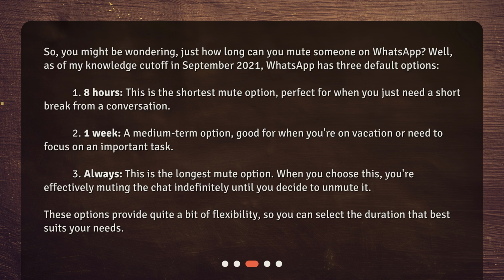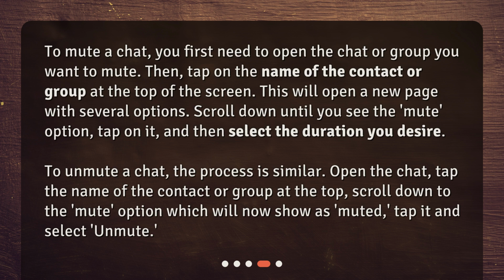How long can you mute someone on WhatsApp?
Mastering Mute: Control Your WhatsApp Interactions • Discover the ins and outs of muting on WhatsApp in this informative video! Join us as we explore the different options for muting someone and how long you can keep them silenced. From short breaks to indefinite silence, WhatsApp provides flexibility to suit your needs. Learn how to mute and unmute a chat with simple step-by-step instructions. Don't miss out on this essential feature that can enhance your WhatsApp experience!

00:00 • How long can you mute someone on WhatsApp?
00:19 • What is Muting on WhatsApp?
00:37 • How Long Can You Mute Someone on WhatsApp?
01:24 • How to Mute and Unmute a Chat?